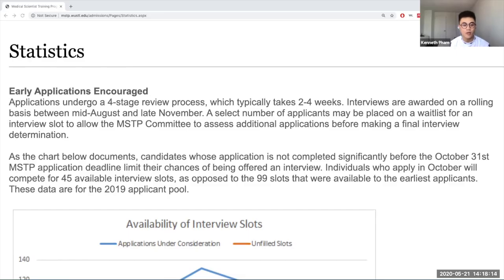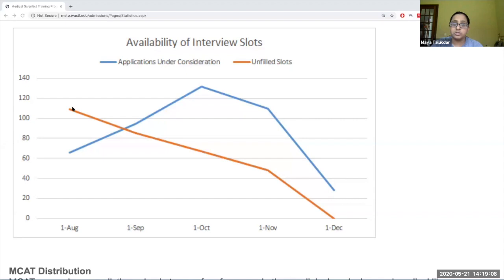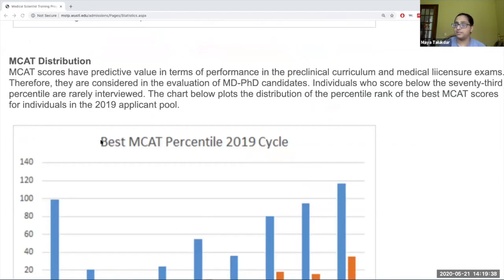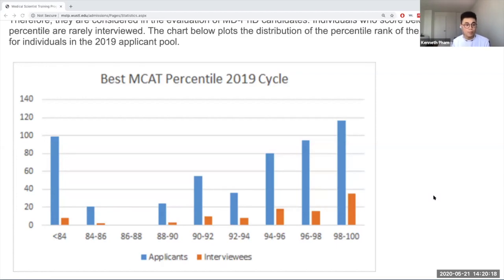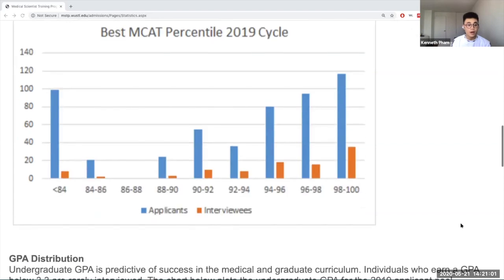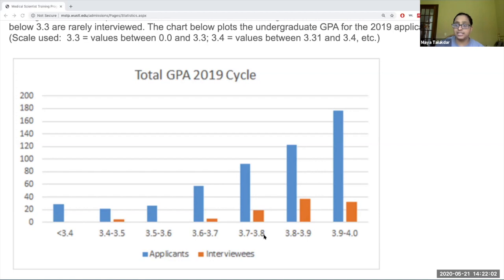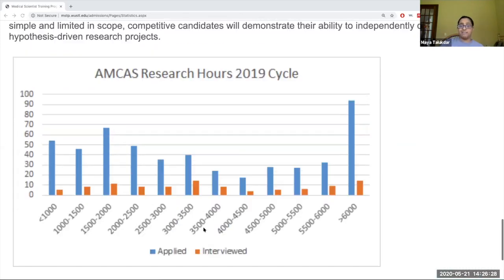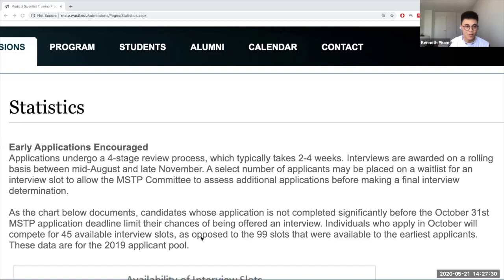Applying to MD/PhD Programs: Behind the (Wash U) Numbers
We go over the numbers that Washington in St. Louis University MSTP has published on their website and share our main takeaways from the data.